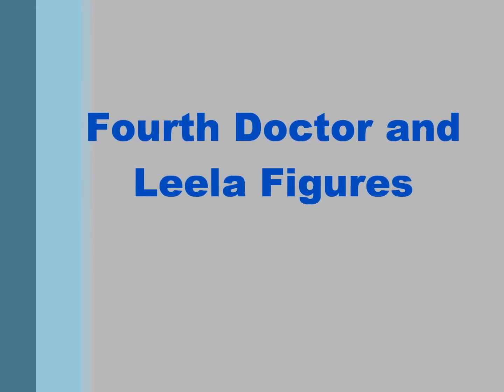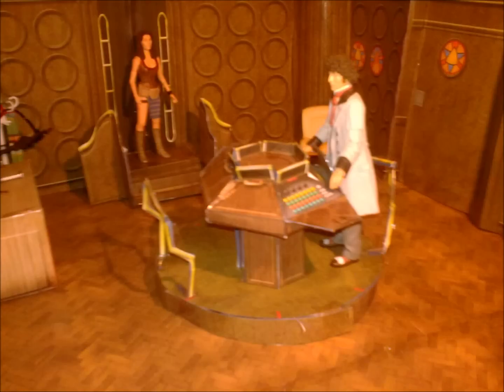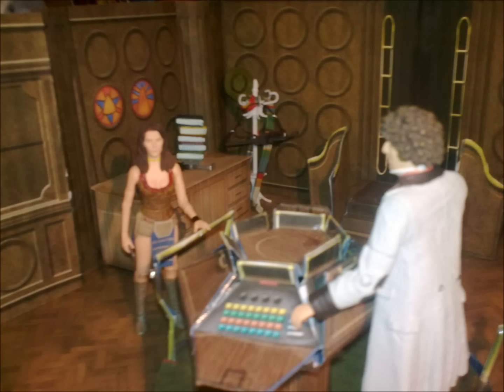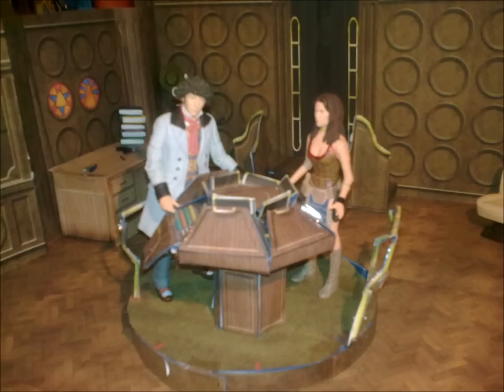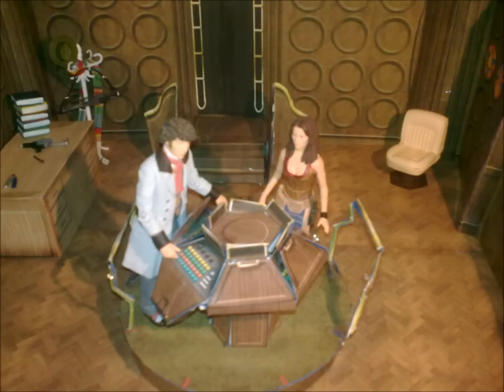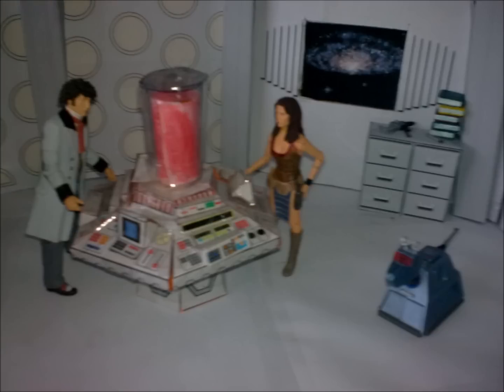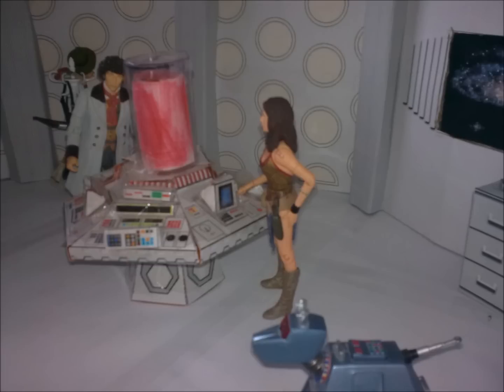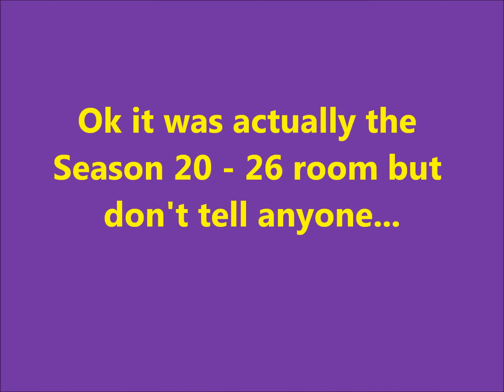Doctor Who - Fourth Doctor and Leela Figures in the TARDIS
My Fourth Doctor (From the Eleven Doctors set) and Leela in the TARDIS console room from season 14 and 15. Some pictures are a bit rubbish but oh well!! The TARDISes were printed off from AFT Downloads and constructed by me - thats why they look a bit unstable!

Enjoy these pictures!!

Doctor Who is owned by the BBC